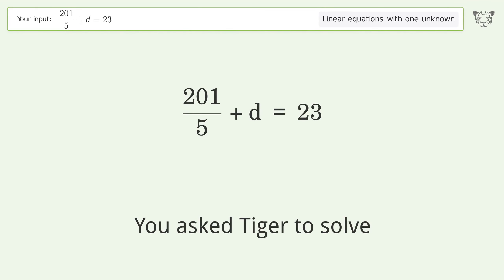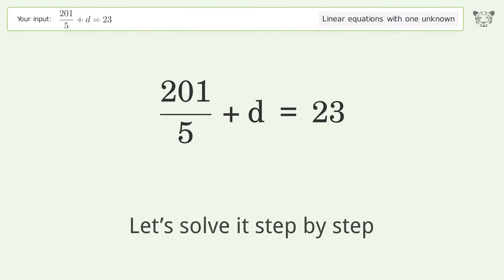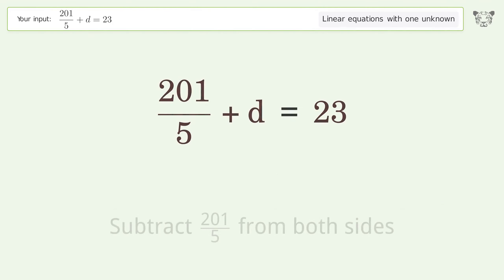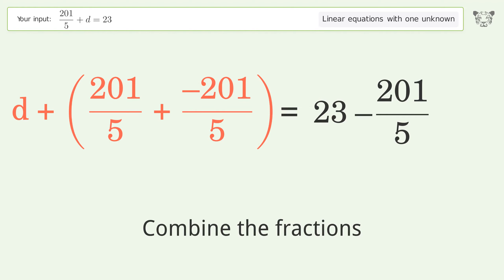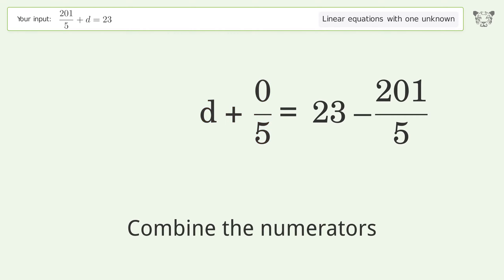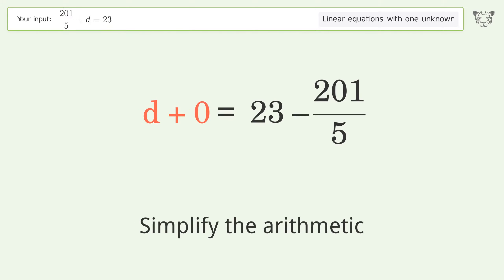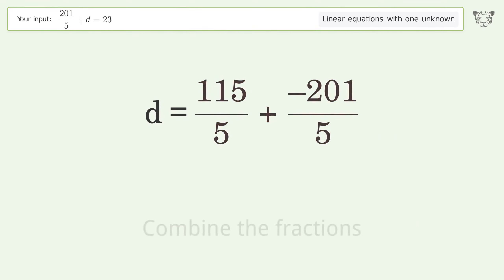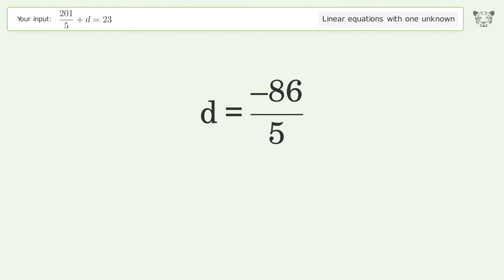Linear equation with one unknown: Solve 201/5+d=23 step-by-step solution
Solving 201/5+d=23 using the linear equation with one unknown solver

for a step-by-step and more tips and tricks for dealing with linear equations with one unknown.